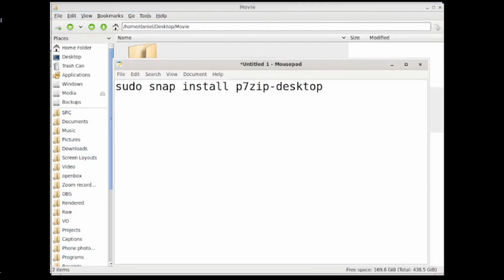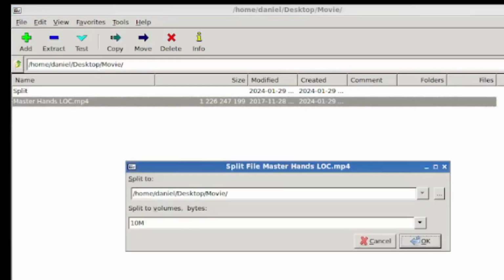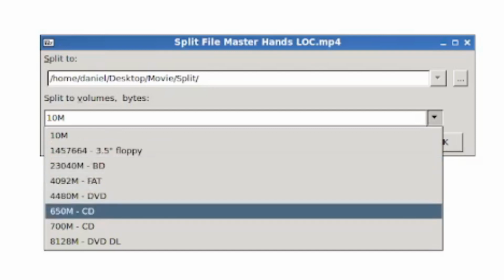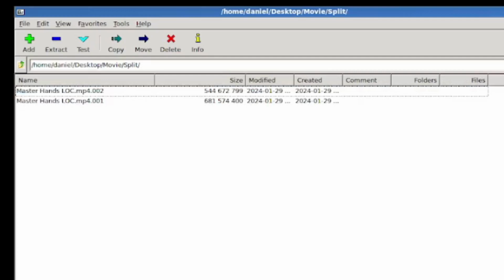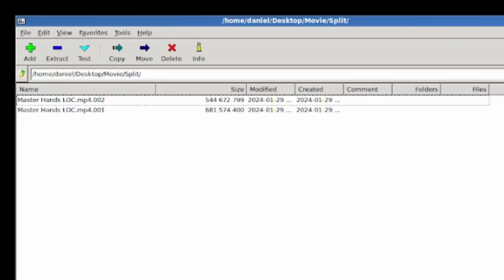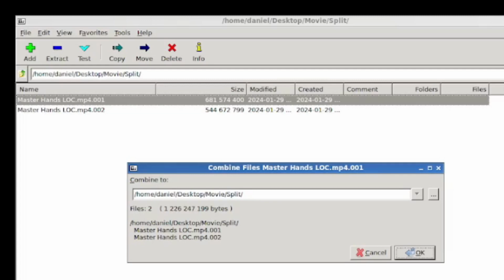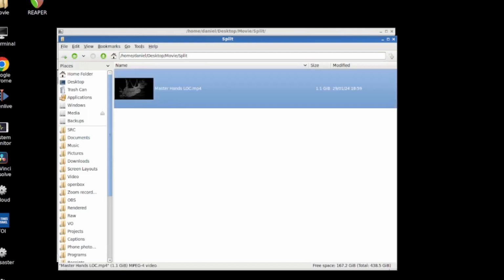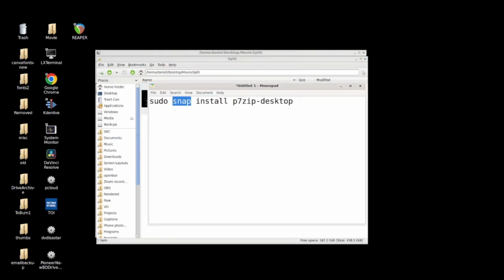Splitting & Joining An MP4 Movie On Ubuntu (GUI Method, p7zip)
Using p7zip GUI to split and combine an mp4 in Ubuntu Linux. This can be useful if you need to spread a large file over several units of physical media.